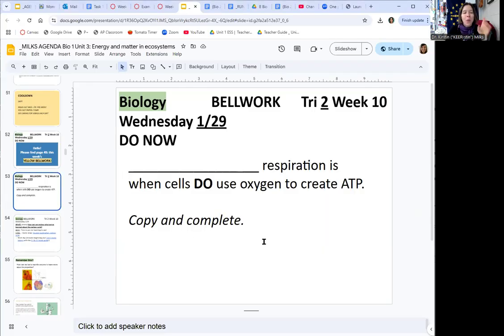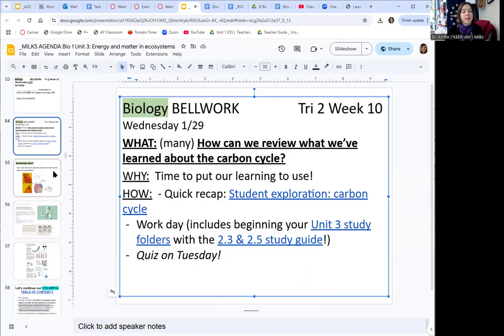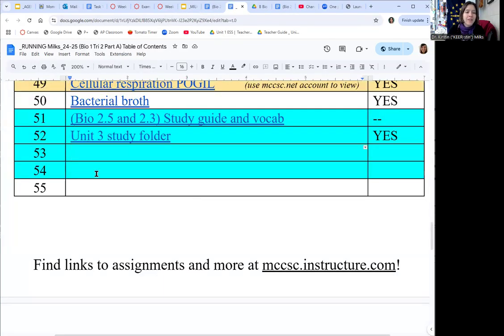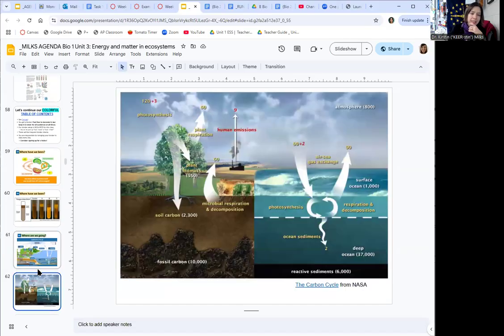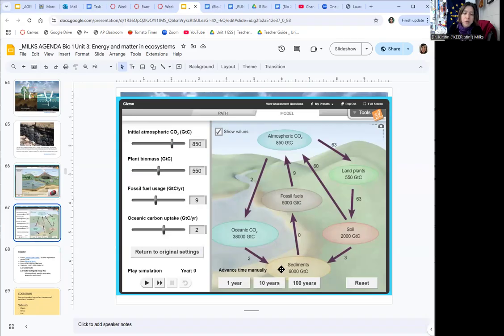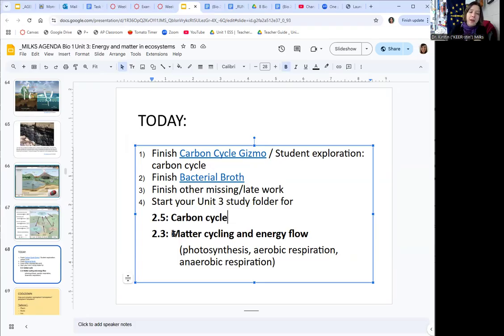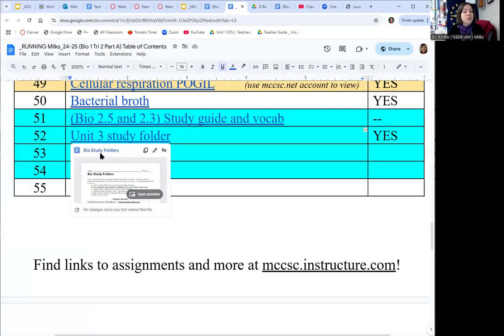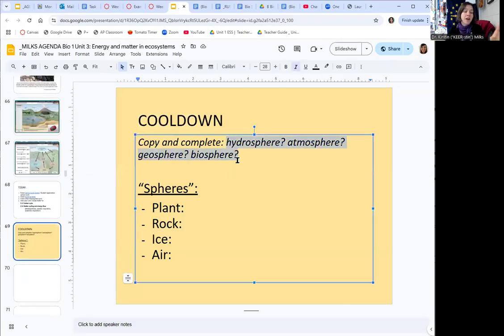Bio1 29Jan2025 daily video Milks